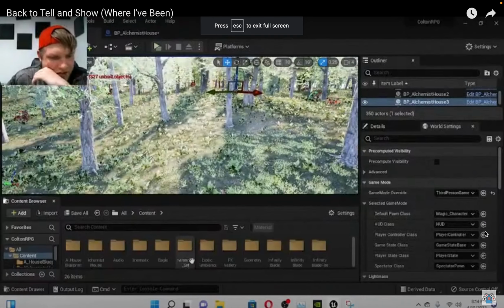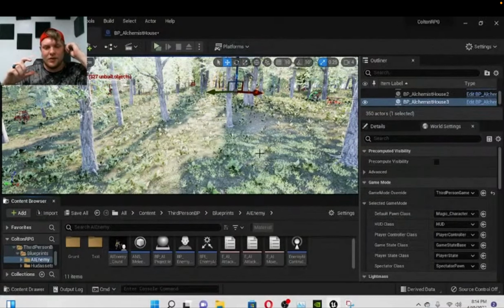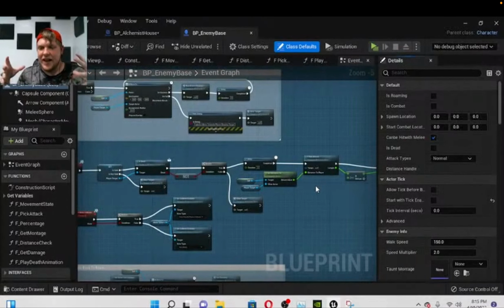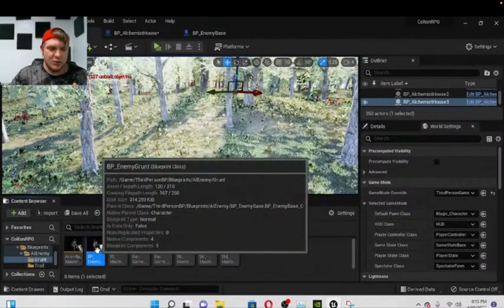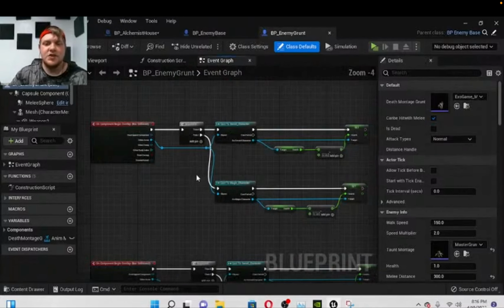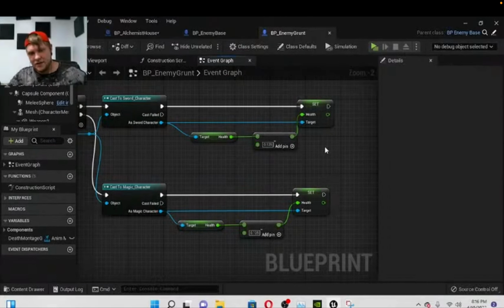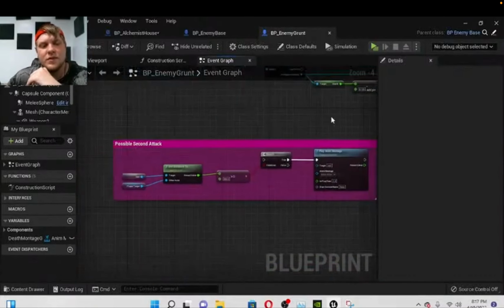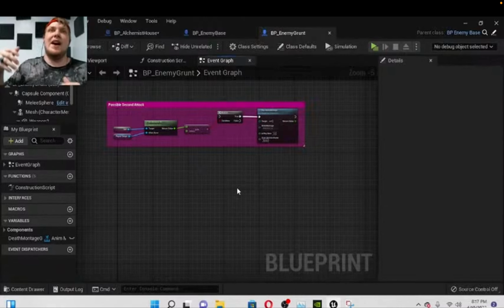Behind the scenes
here I show a little bit of what went on when making this or explaining some things about my game